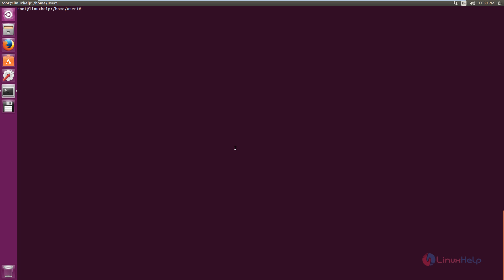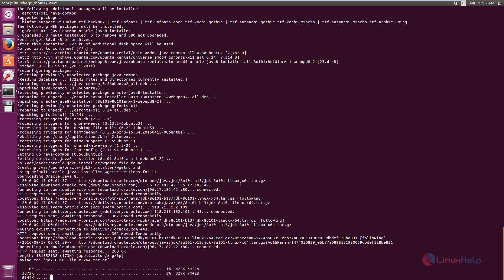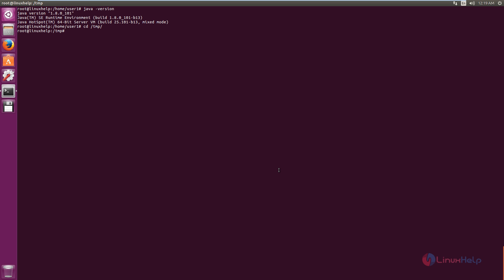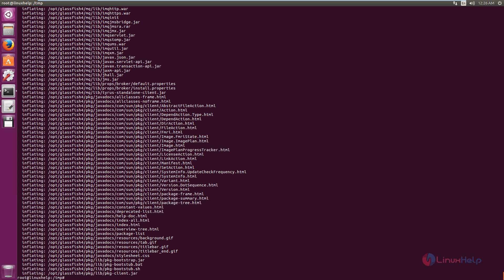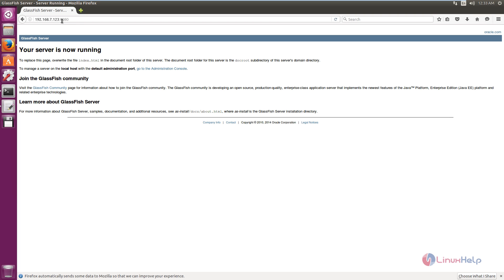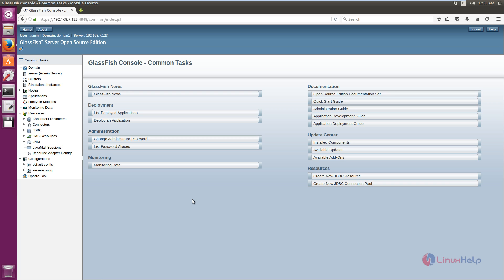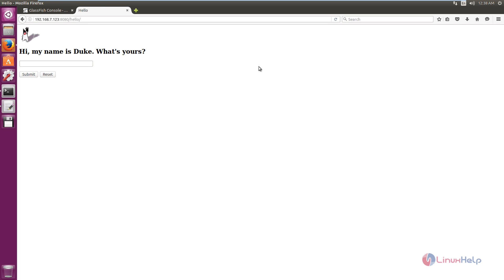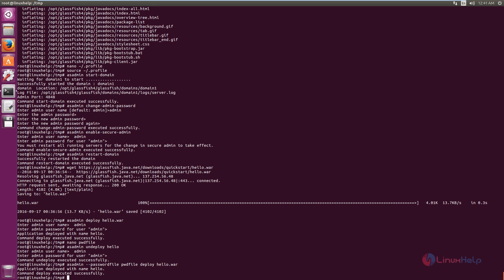How to Setup GlassFish in Ubuntu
This video explains the installation of Glassfish in Ubuntu. GlassFish server is a free-ware, light weight application server.